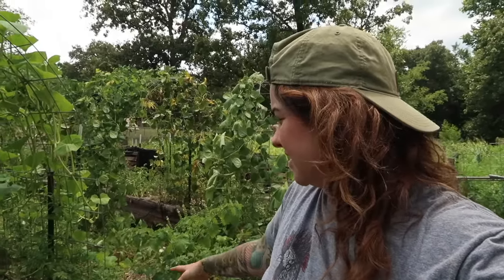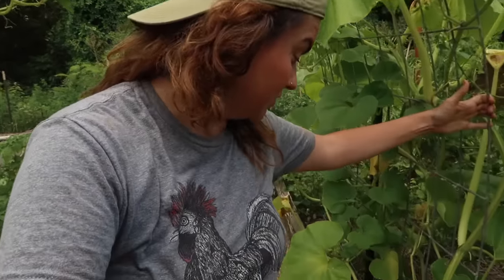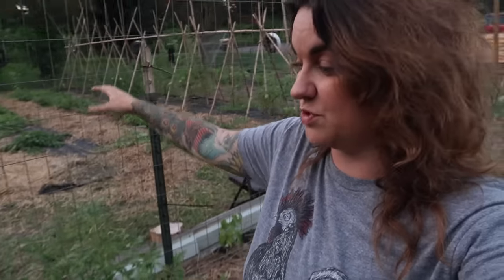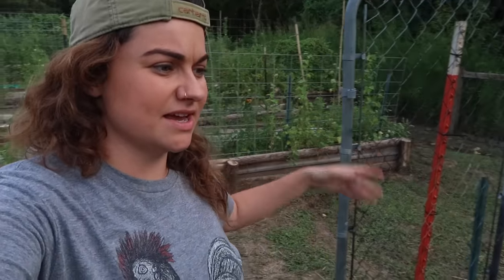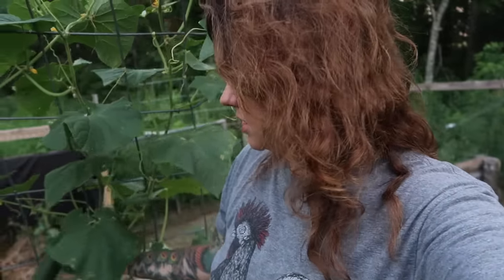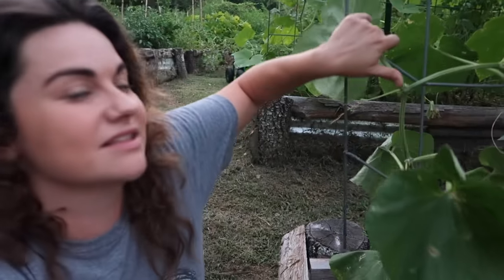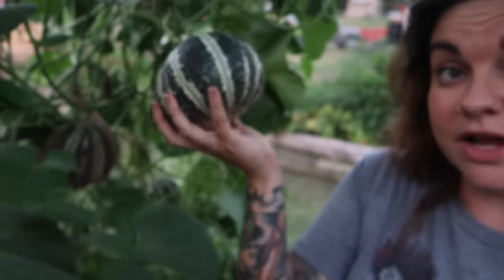A Complete Guide to Vertical Gardening (On A Budget!) | Growing Food Made Simple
So many people dismiss growing vertically in their garden assuming it isn't worth the cost or effort. Today I'm telling you, from my experience, the many benefits of vertical gardening, how to do it cheaply, and what you can grow!

(Our 10,000 square foot garden is located in Central Arkansas, Zone 7b)